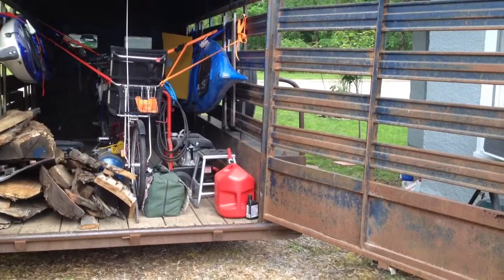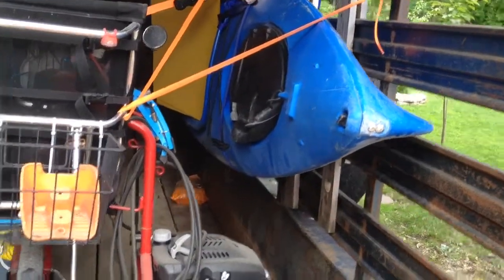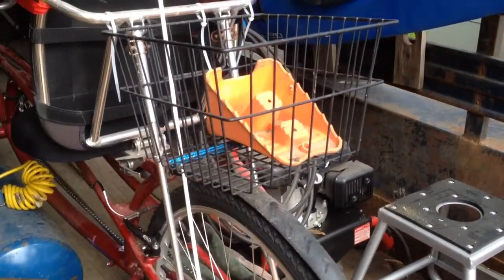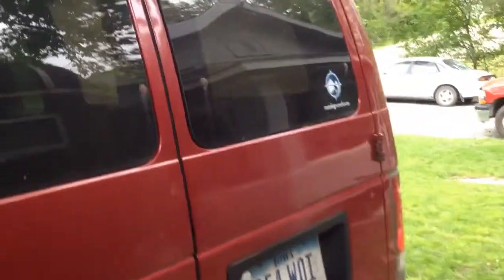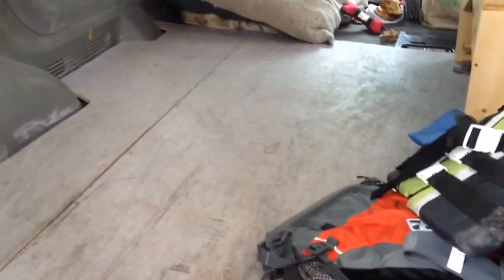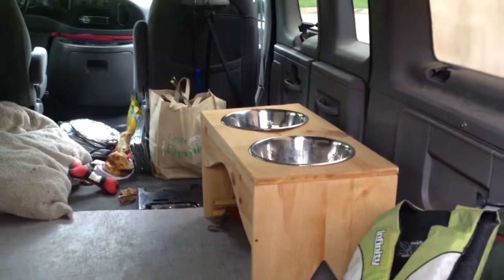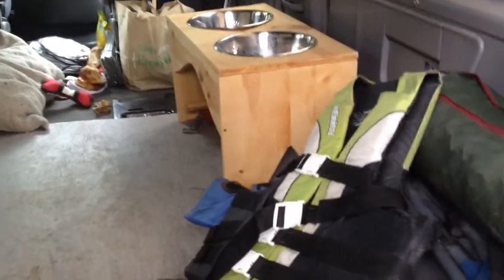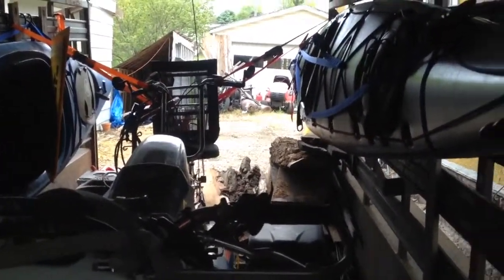Idiots Guild to Camping